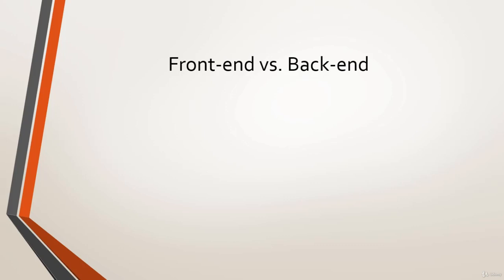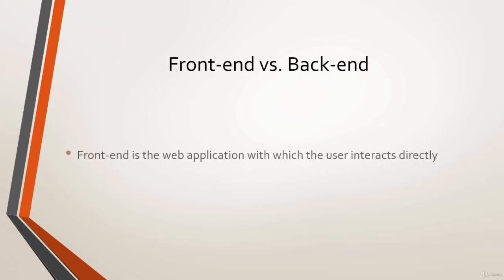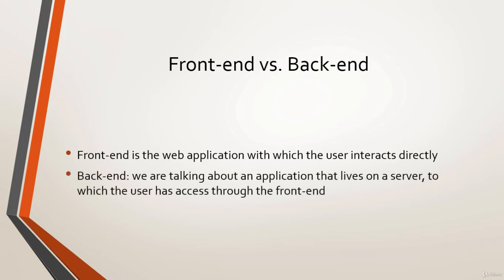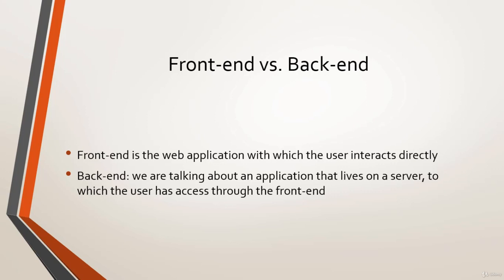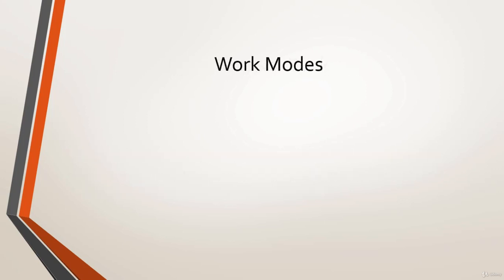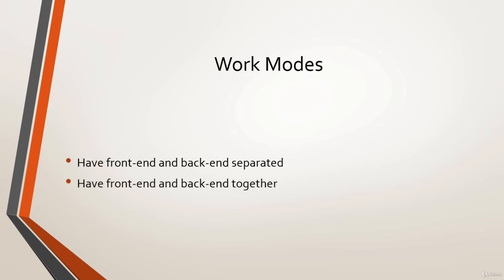11 Front End and Back End